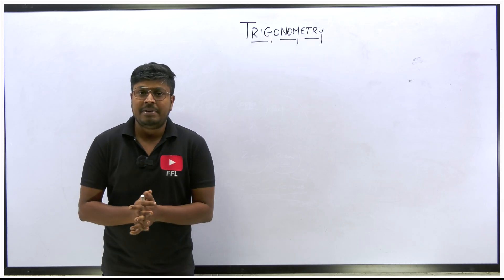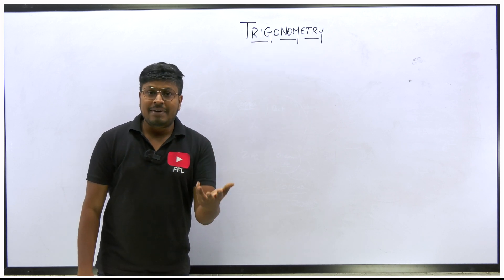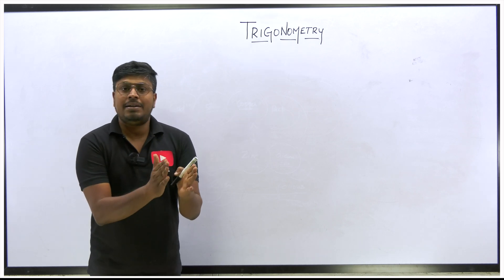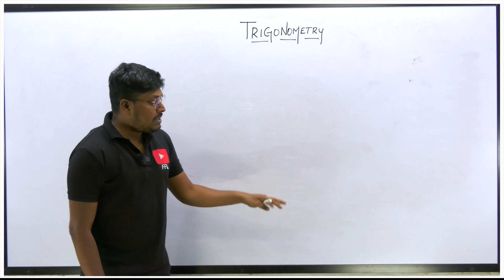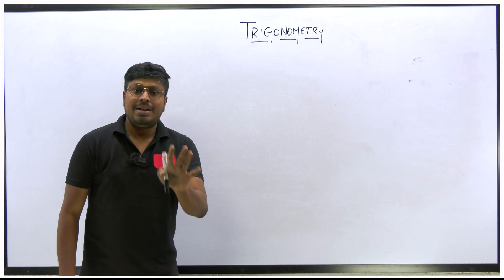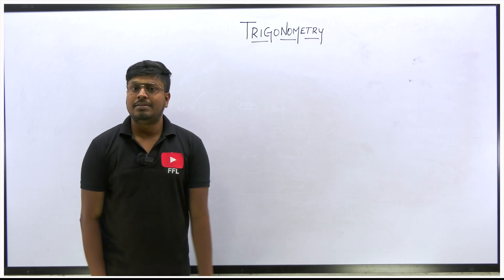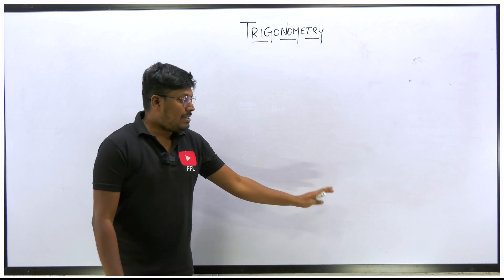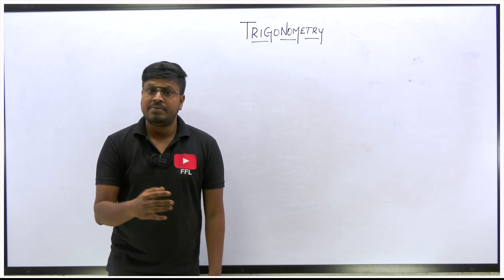Trigonometry || Lesson -1 || Overview